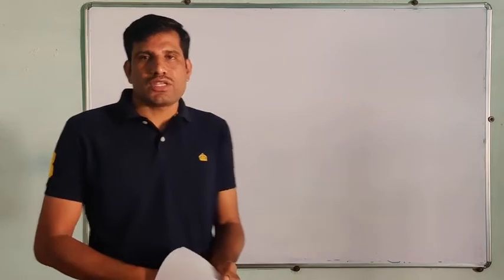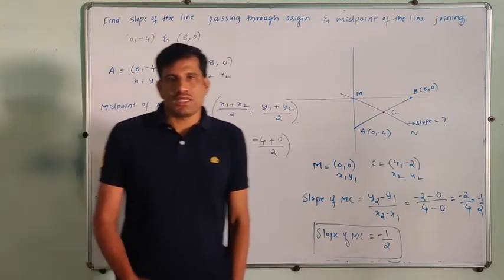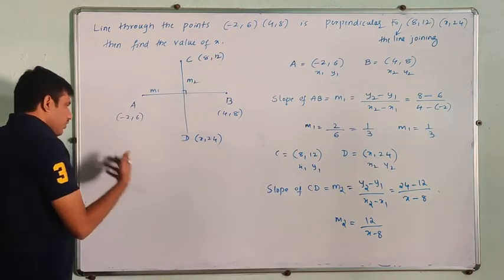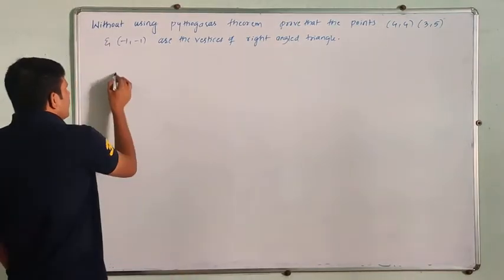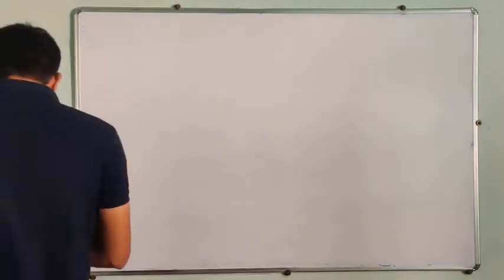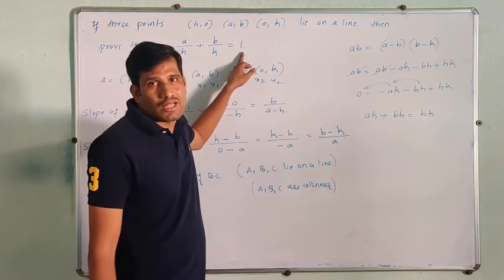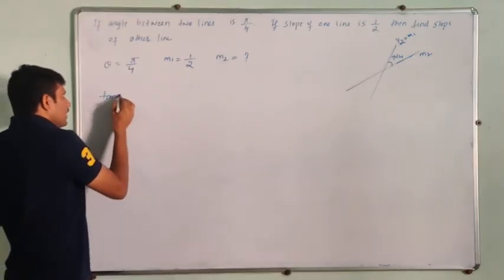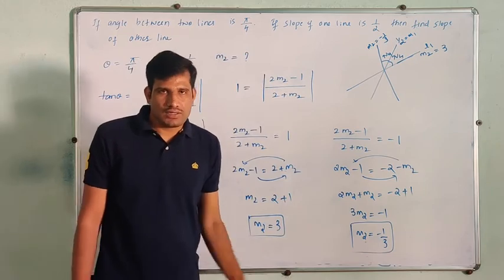Straight lines 2